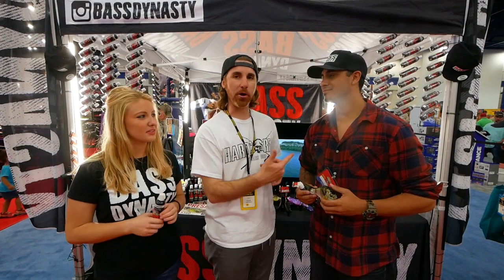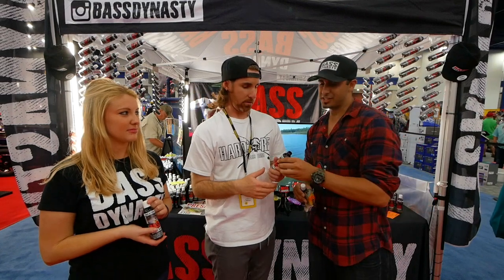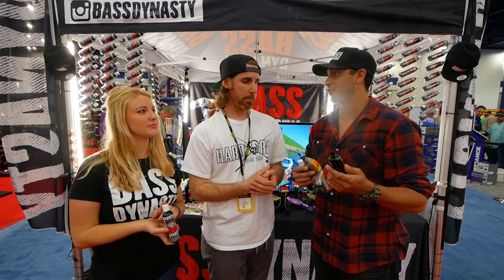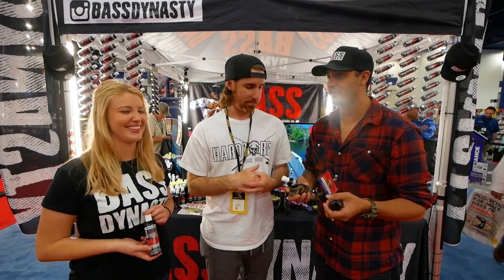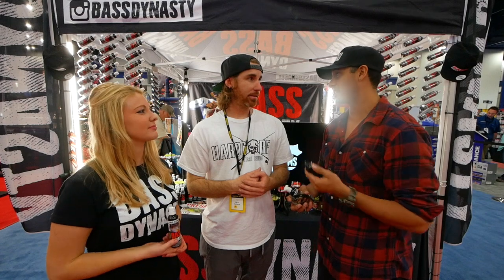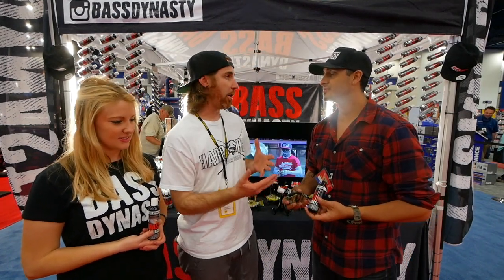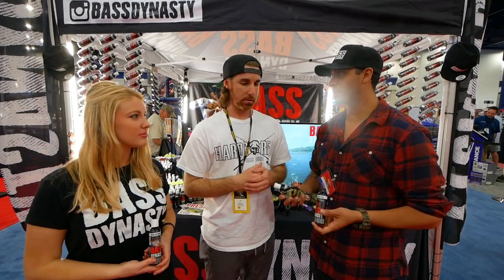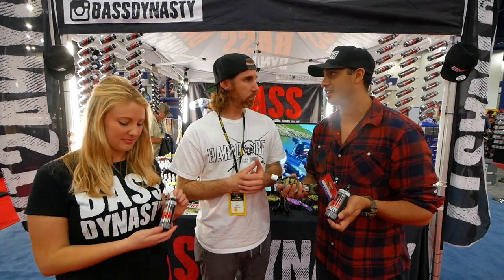Bass Dynasty | Bassmaster Classic Expo 2017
Bass Dynasty Sent